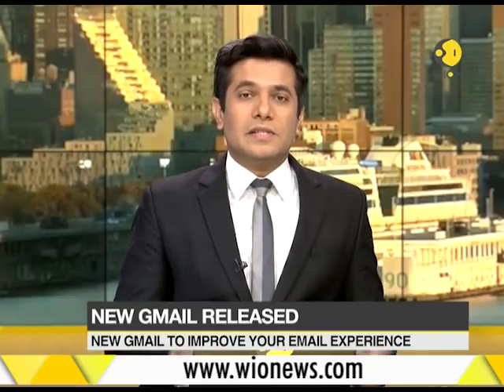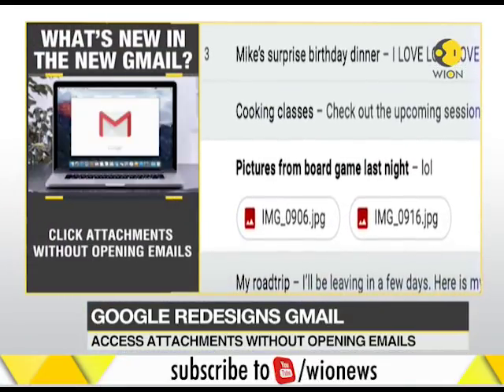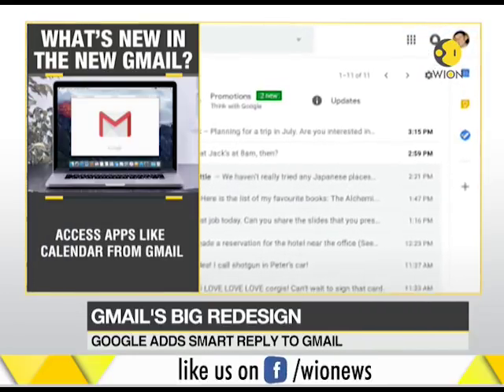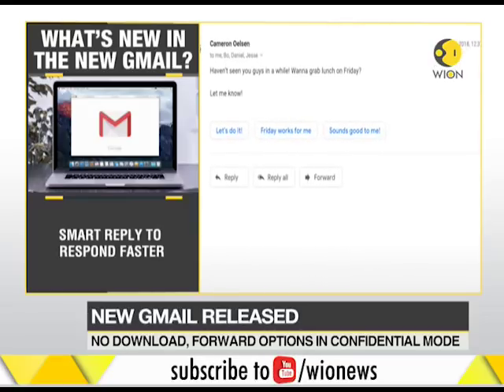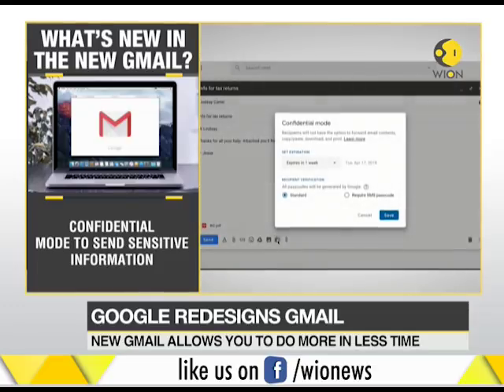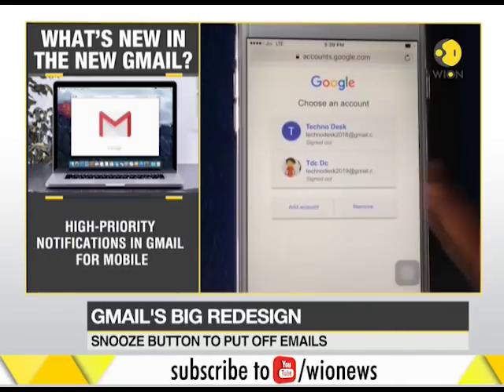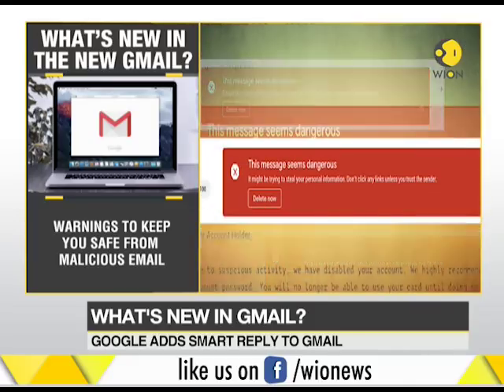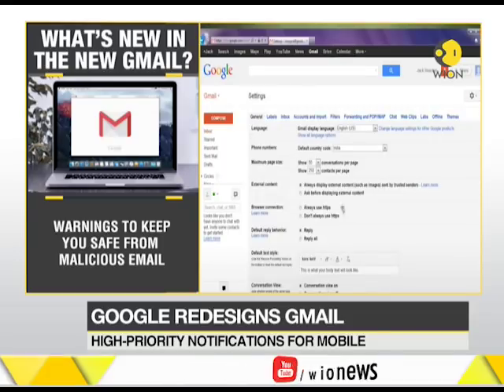Have you experienced the new Gmail?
Google has launched new Gmail to improve your email experience. Watch to know more about this.